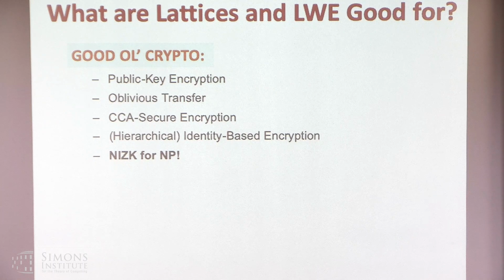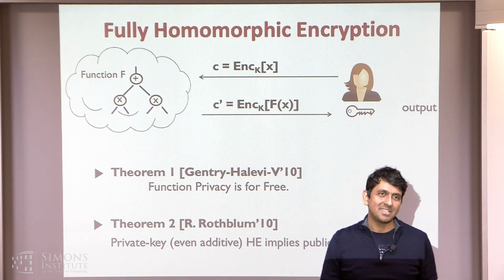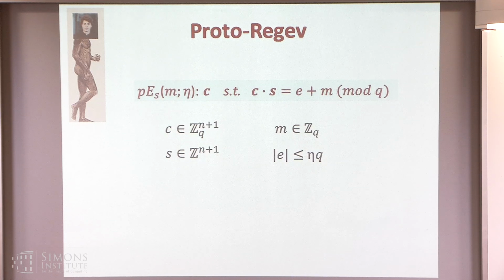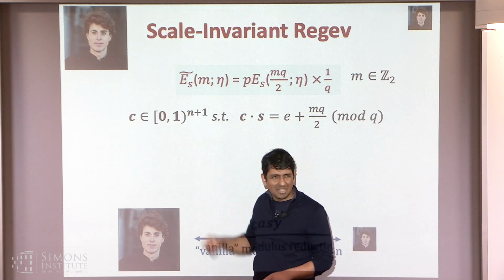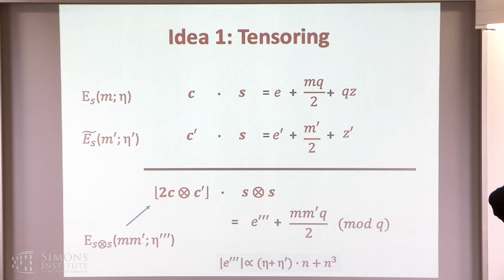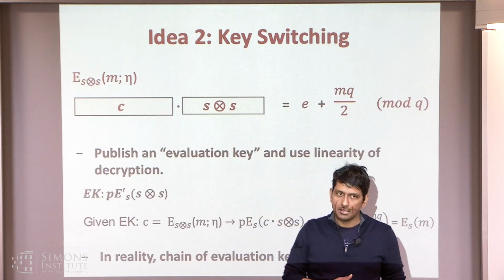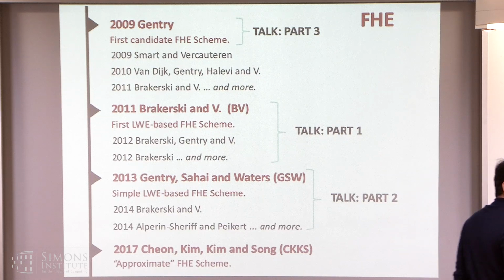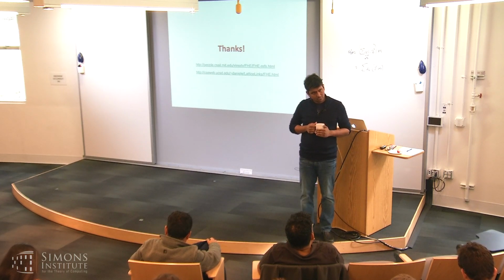Lattices and Encrypted Computation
Vinod Vaikuntanathan (MIT)
Lattices: Algorithms, Complexity, and Cryptography Boot Camp